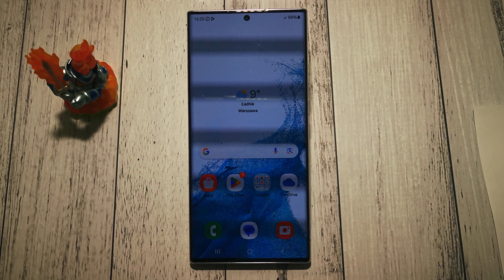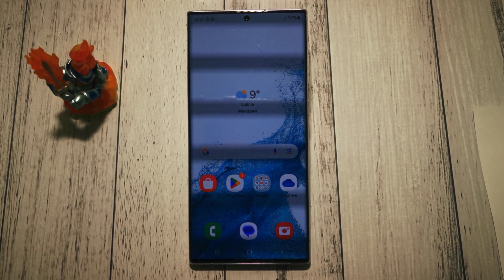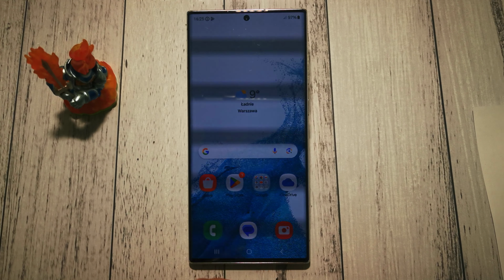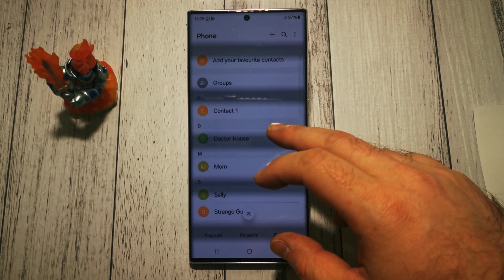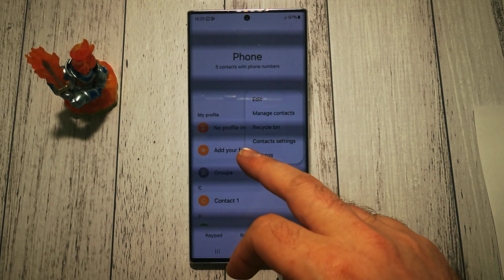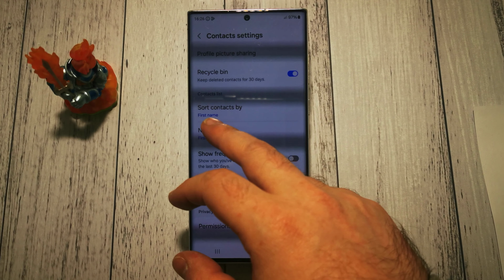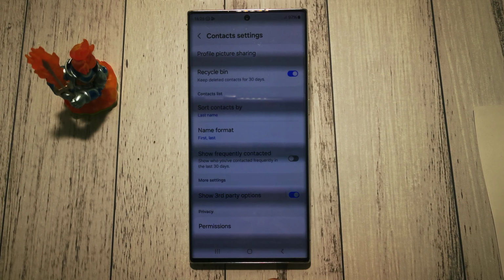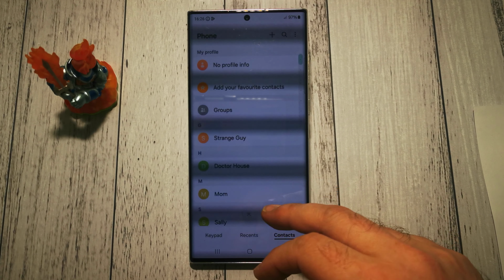SAMSUNG GALAXY S22 ULTRA: How to sort contacts | Quick Guide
Welcome to GSMDiY! In this step-by-step guide, we'll walk you through how to sort contacts in SAMSUNG GALAXY S22 ULTRA